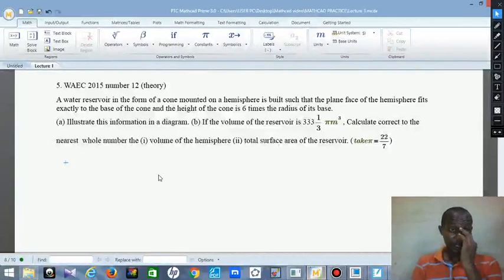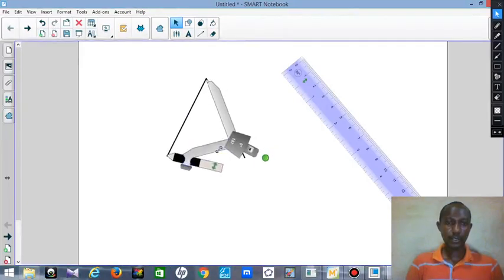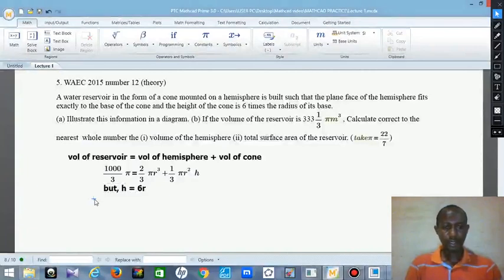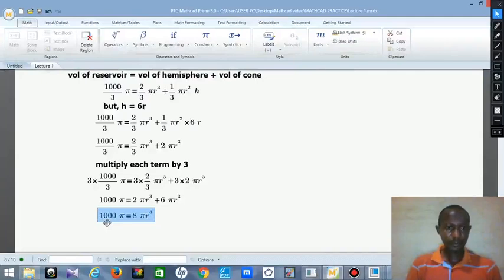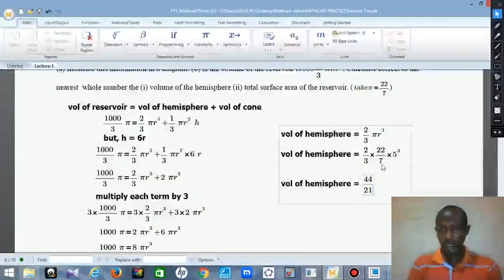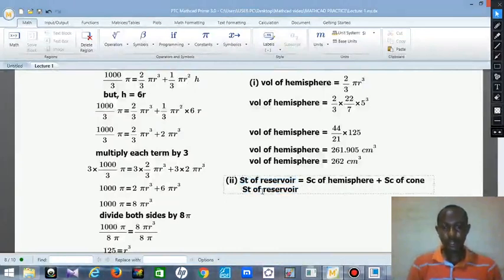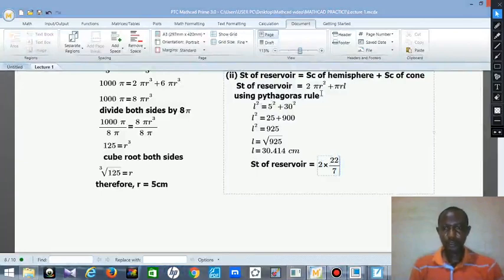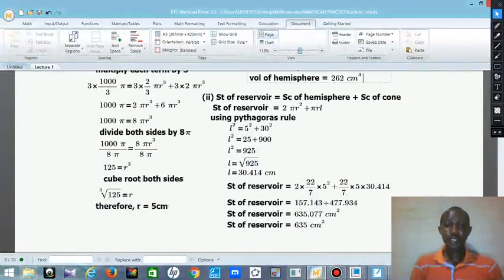Volume and surface area of a Sphere WAEC 2015 number12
This video shows solution of WAEC past question on volume and surface area of a Sphere